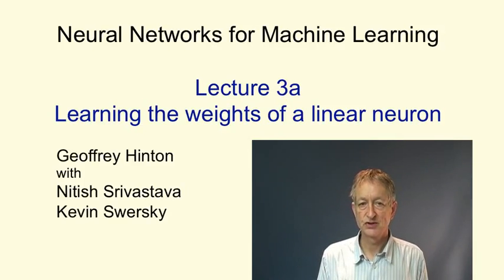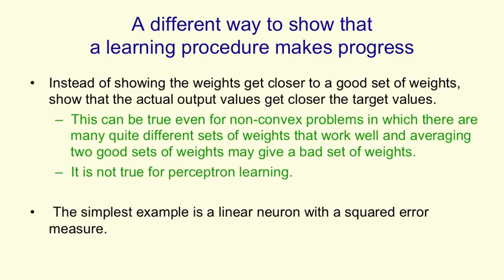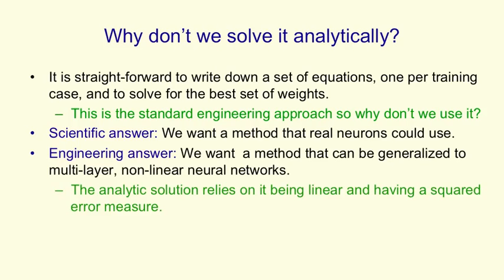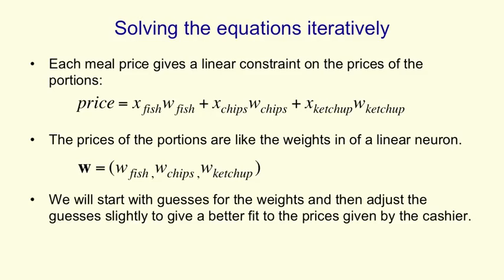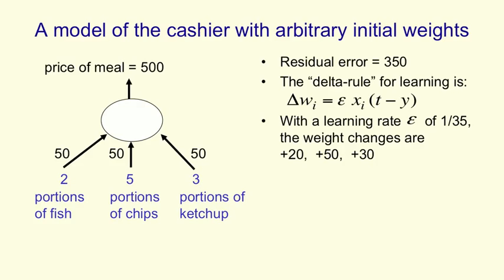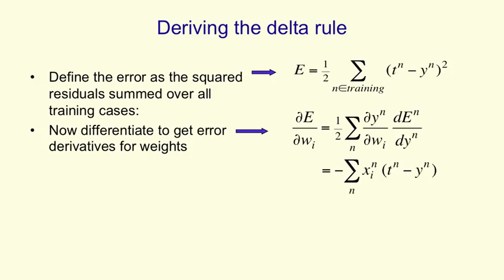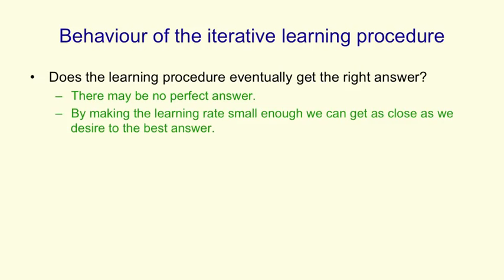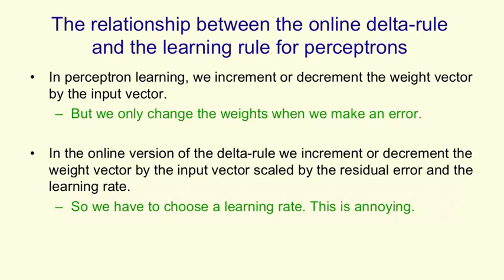[3][1]Learning the weights of a linear neuron (12 min)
Neural Networks for Machine Learning by Geoffrey Hinton